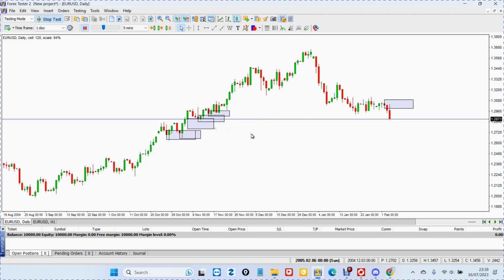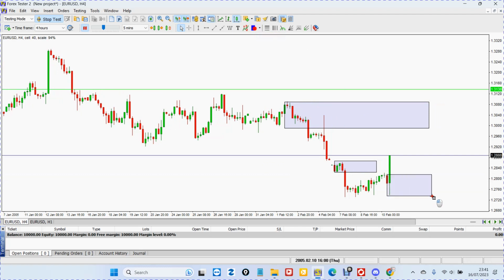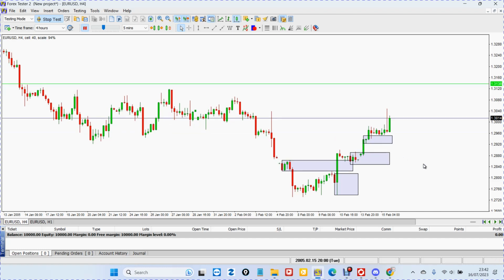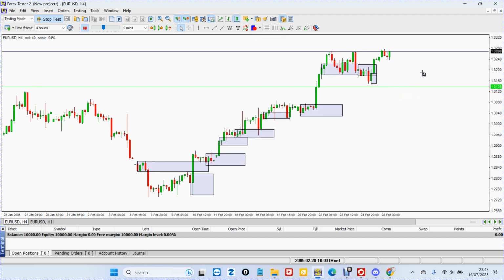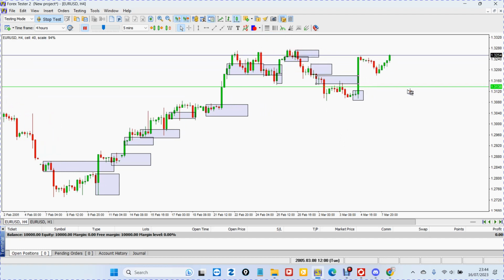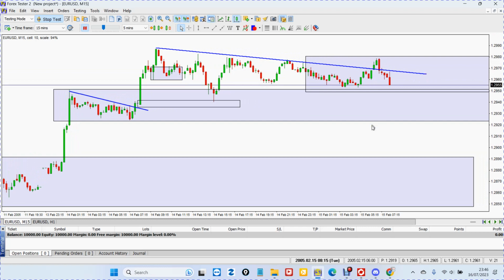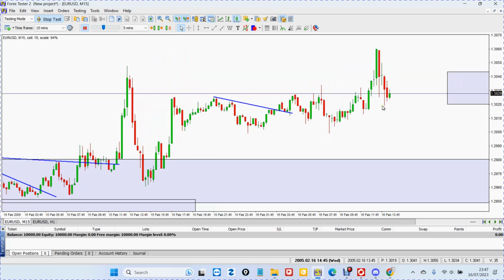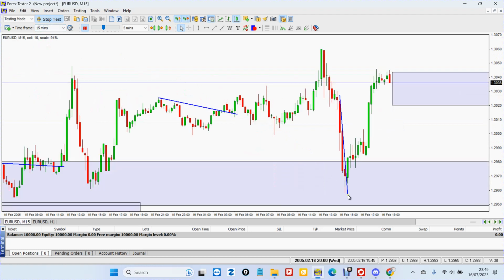LESSON 3 TREND SUPPLY & DEMAND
How to Correctly Identify Fresh TREND Supply & Demand Levels.
How to Understand the Difference Between Fresh & Original S & D.